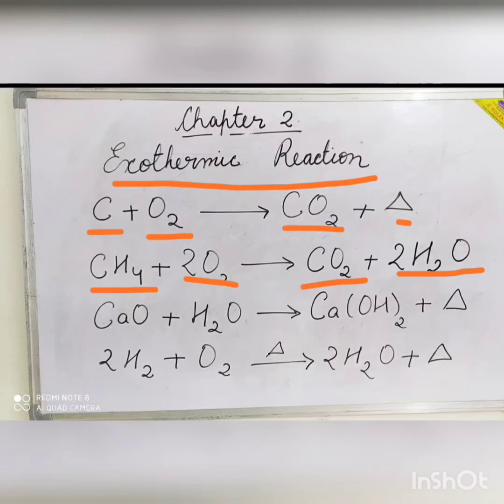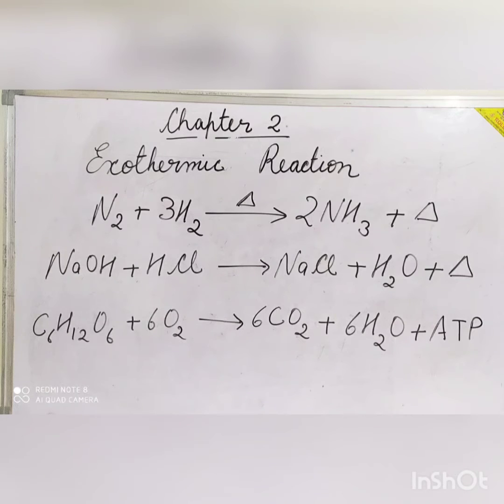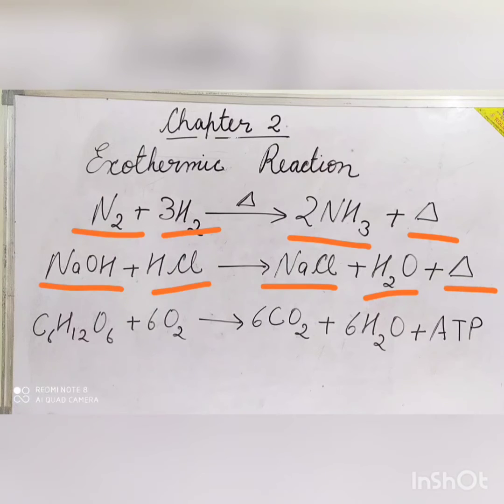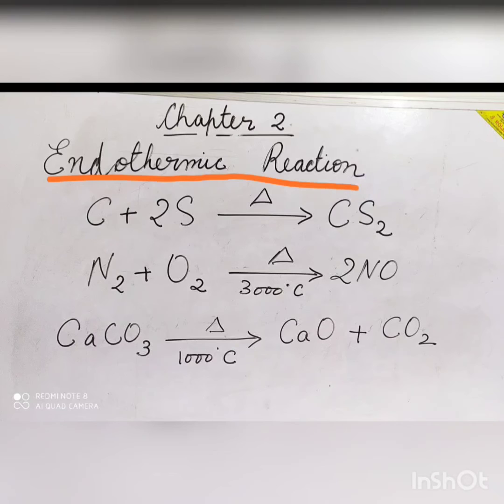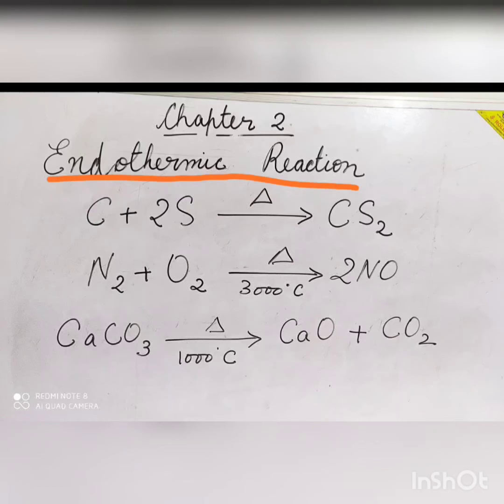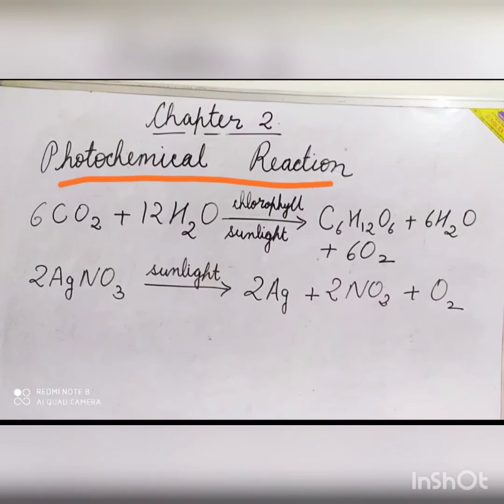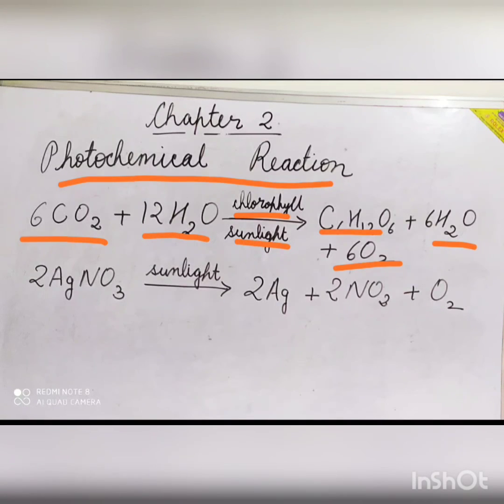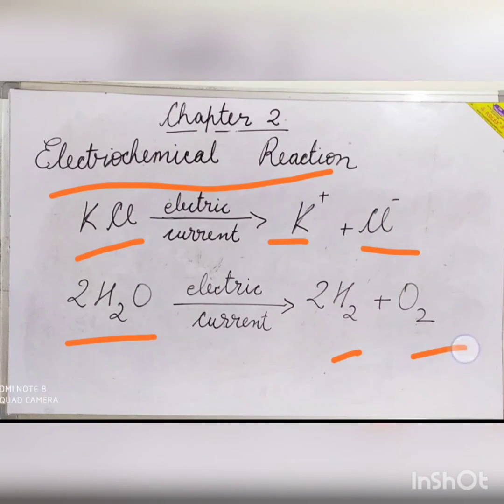Chemistry-class 9-chapter 2-Chemical reactions and changes(part 4)